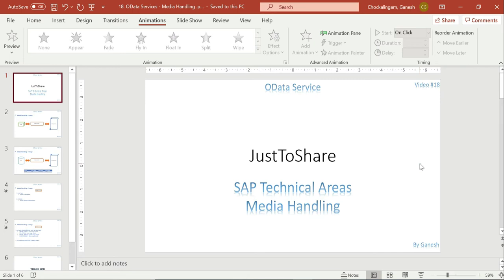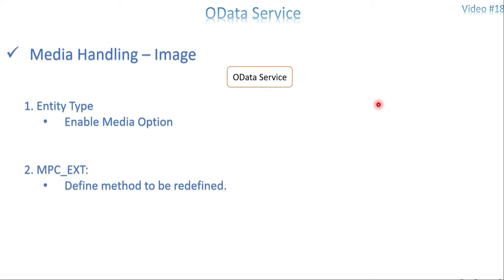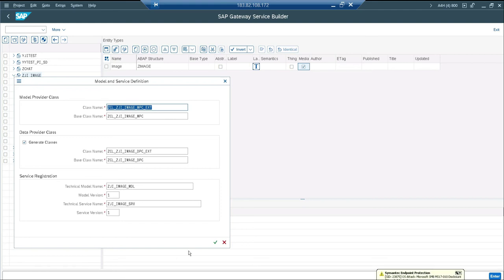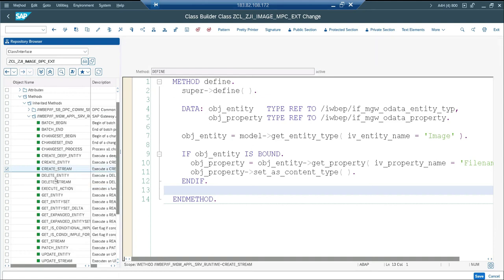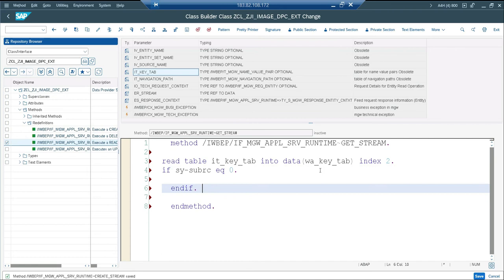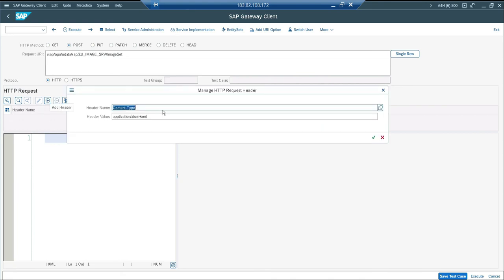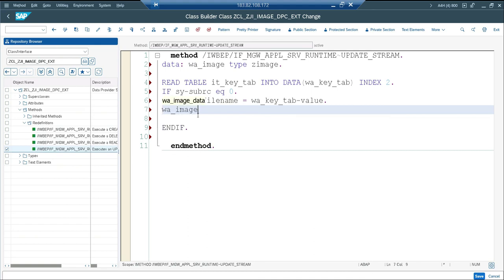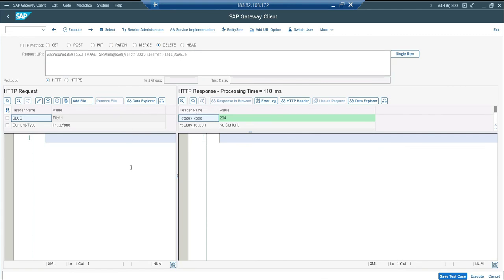Video 18: OData Service - Media Handling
Explained how to communicate the image between UI and backend system using OData service. It includes all the four process like Create, Update, Read and Delete image from the backend system table as per UI request.